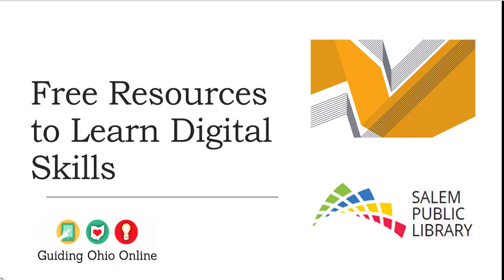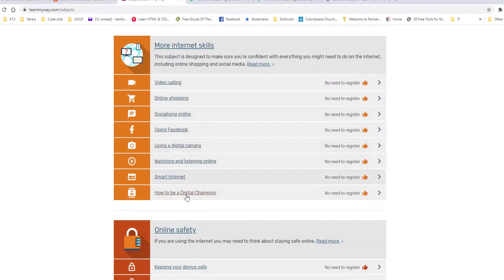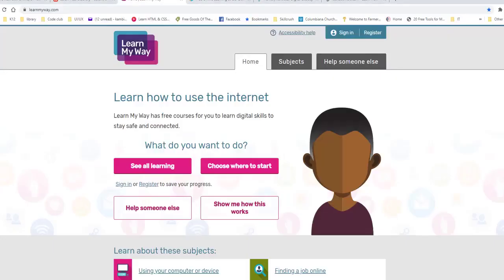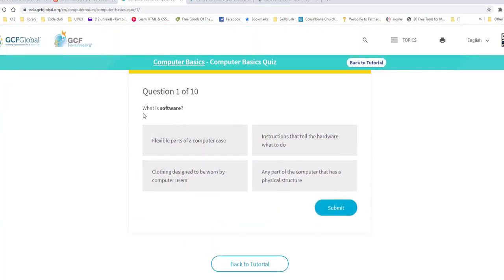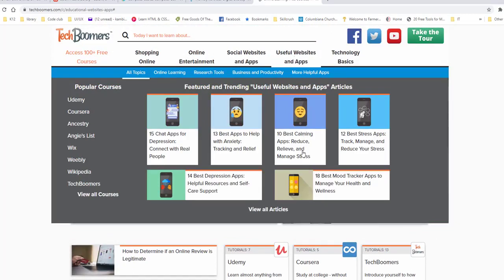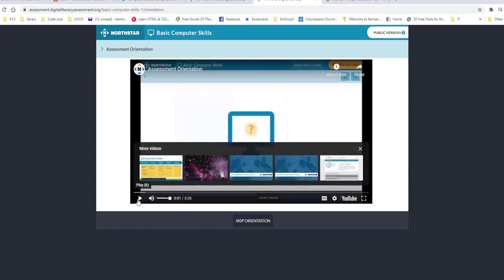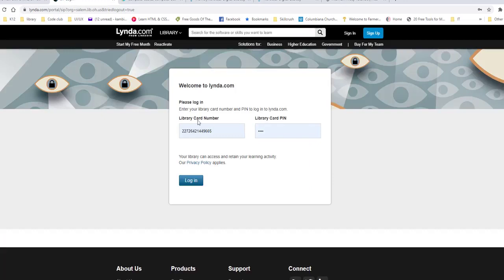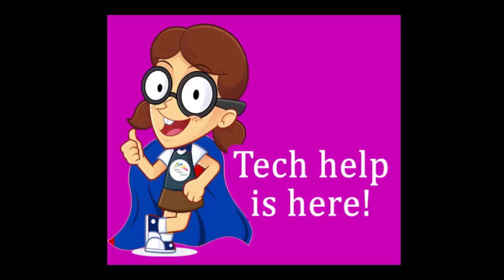Websites to Learn Digital Skills!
Salem Public Library presents our Tech Class series. In this episode, tech trainer Kathy Bennett covers free resources for digital skills : GCFlearnfree, Techboomers, Learn My Way, Lynda.